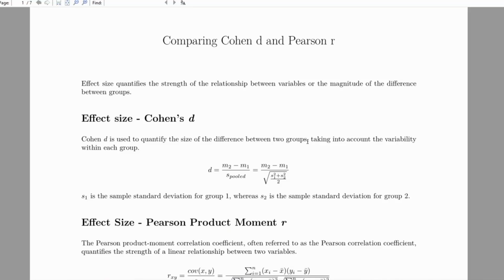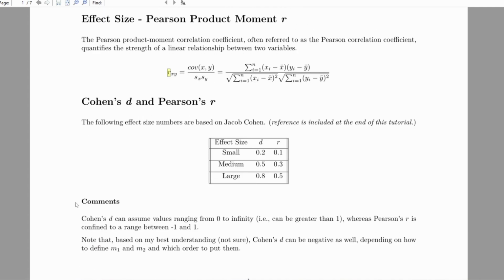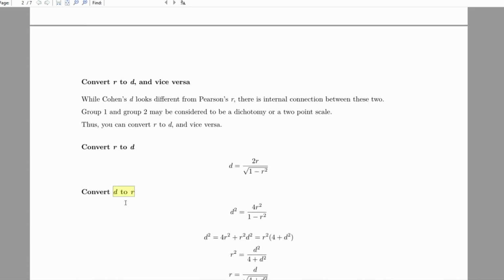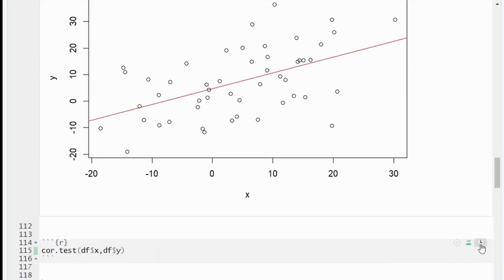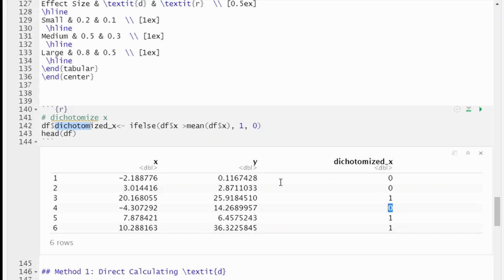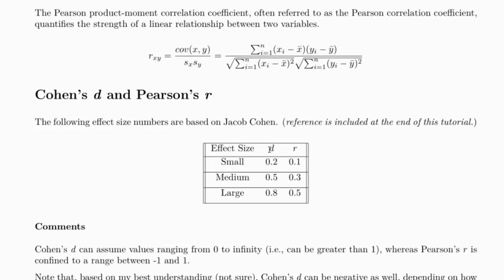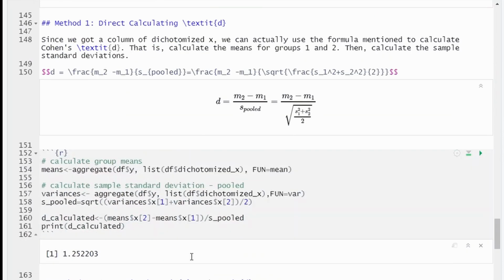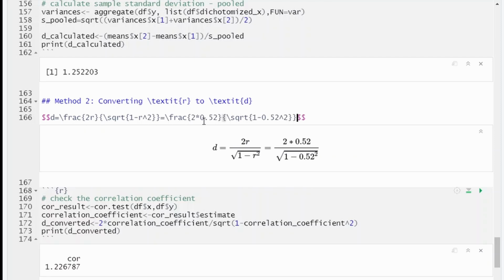Effect Size: Cohen d vs. Pearson r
This tutorial explains the basic idea of Cohen's d and Pearson correlation coefficient r for effect sizes. It explains the formulas and use data to explain the difference and connection betweeen Cohen's d and Pearson correlation coefficient r.

Content of this tutorial:
0:00 - Explain the concepts of Cohen's d and Pearson correlation coefficient r (effect size)
0:50 - Definitions of small, medium and large effect sizes via Cohen's d and Pearson correlation coefficient r
2:58 - Data example using R for Pearson correlation coefficient r for effect sizes
4:50 - Data example using R for Cohen's d
7:04 - Connection and conversion between Cohen's d and Pearson r